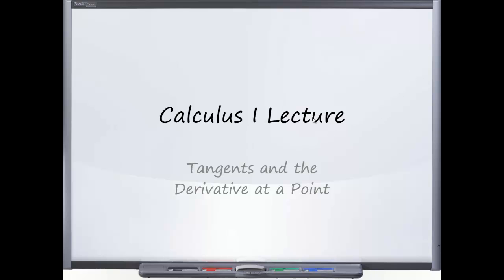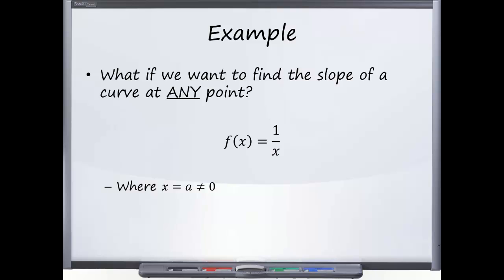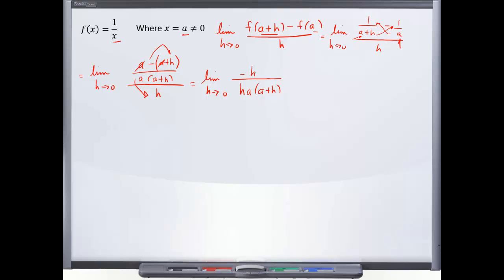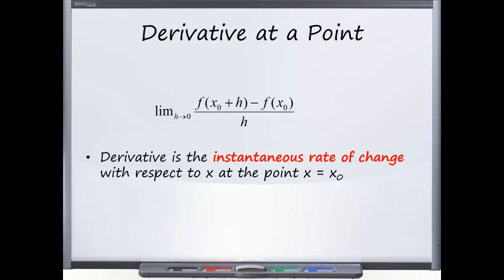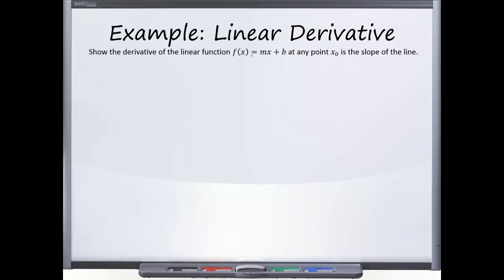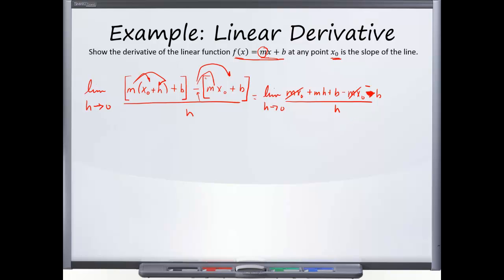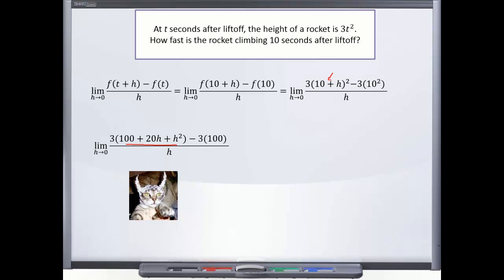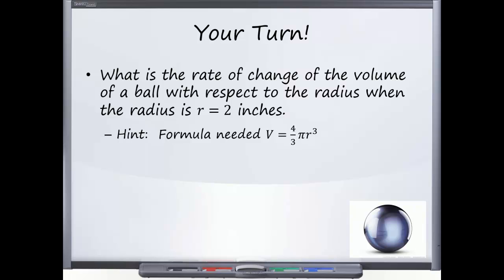Calculus I - Slope of Tangent Line & Derivative